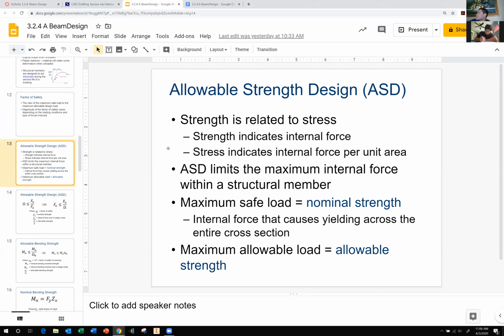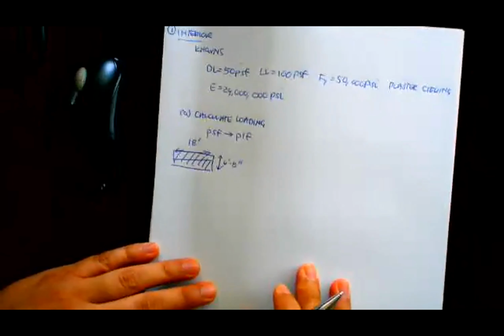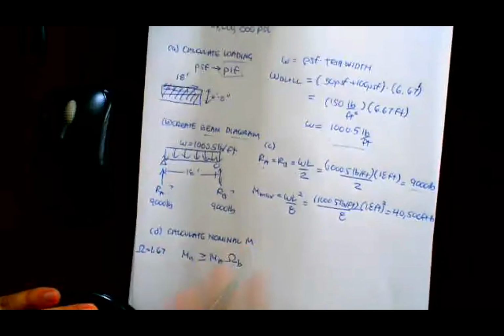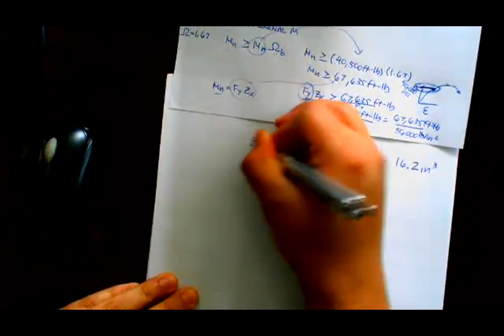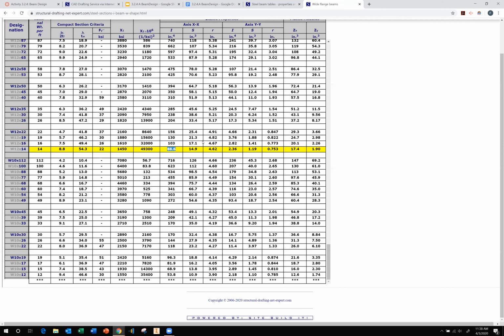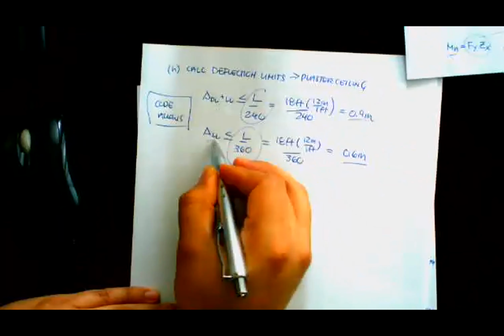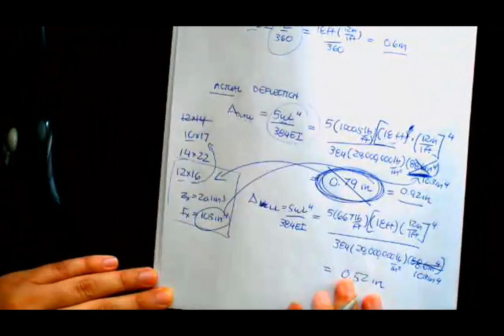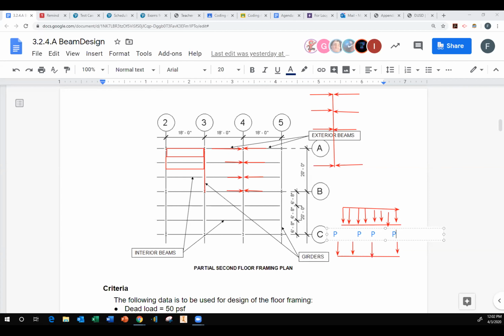3.2.4 Beam Design: Zoom Lecture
Problem #1 for Activity 3.2.4